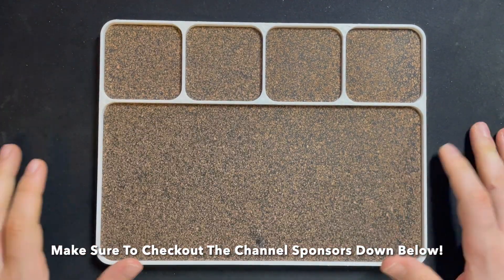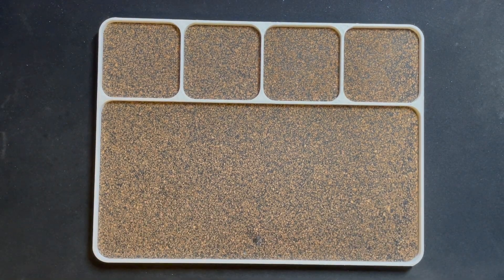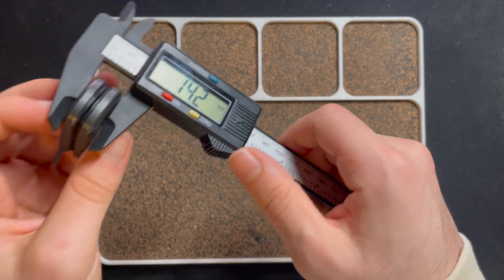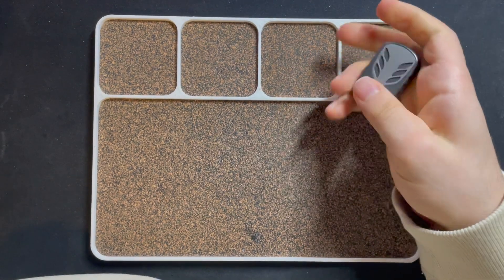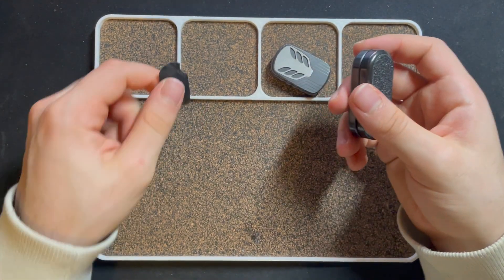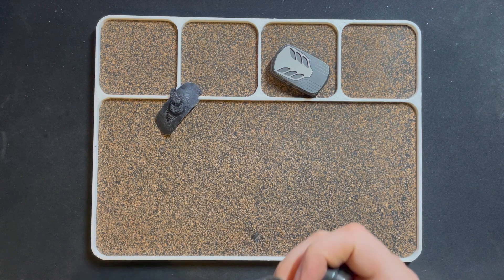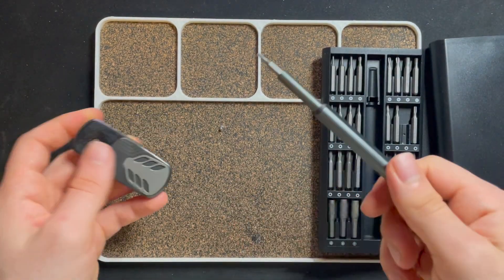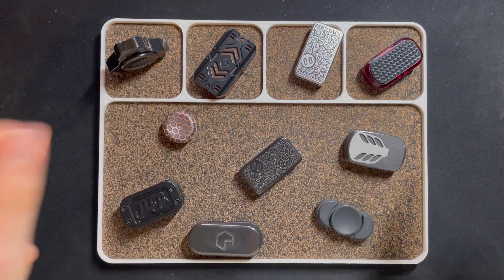Unboxing The Zirconium T3 Slider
In today's video, I Unbox The Zirconium T3 Slider and give my thoughts on it.